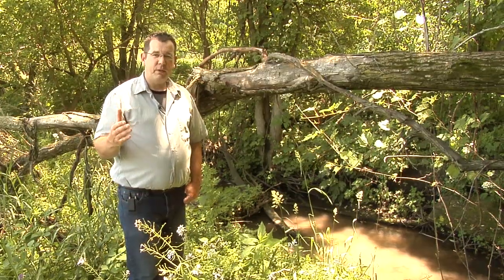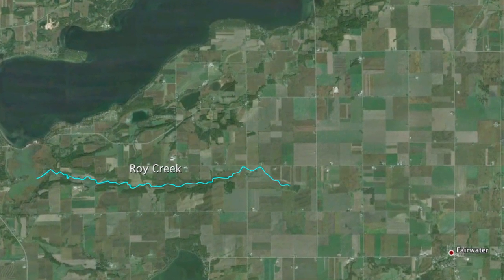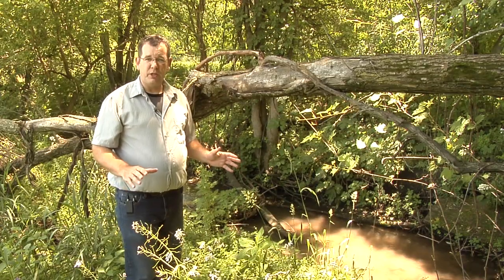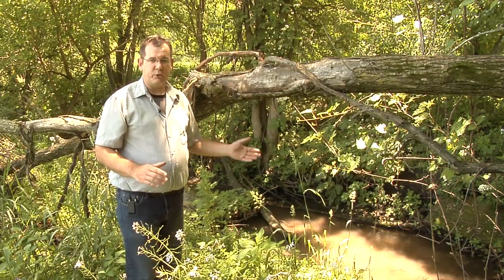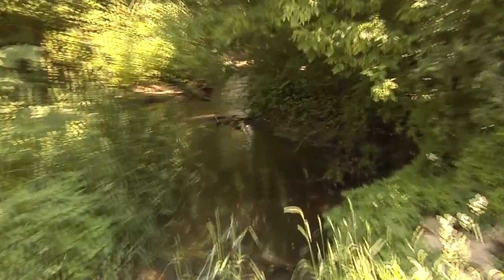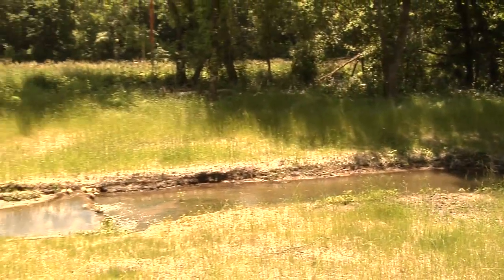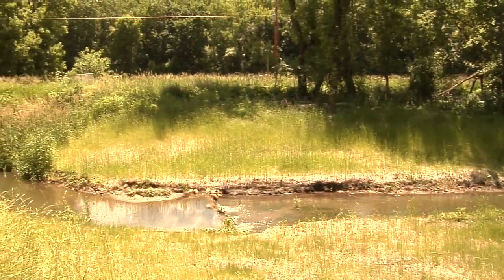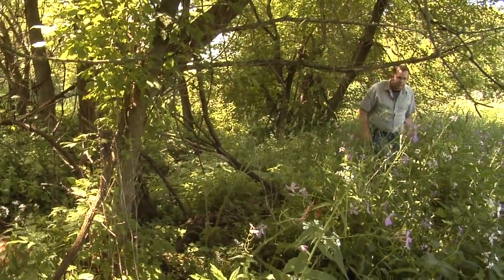GLA Virtual Watershed Tour: Roy Creek Part Two